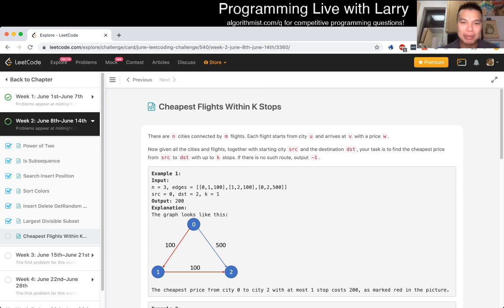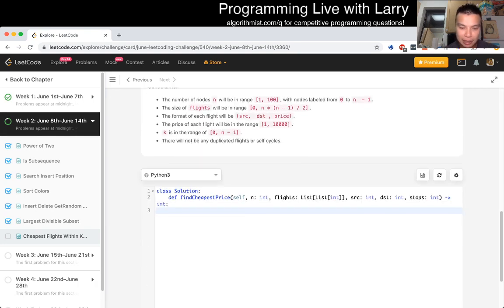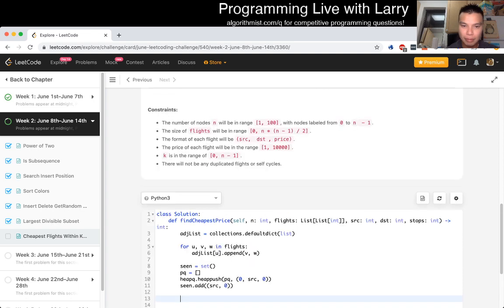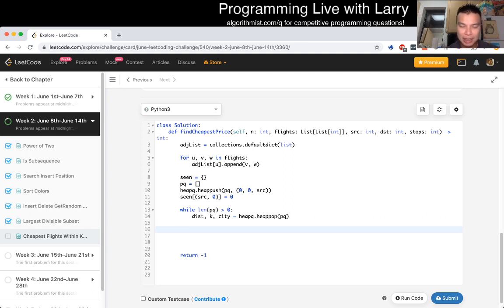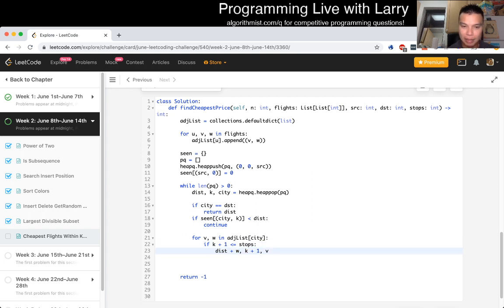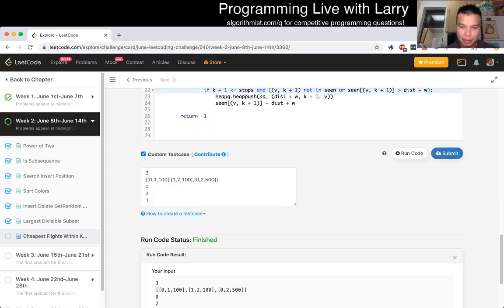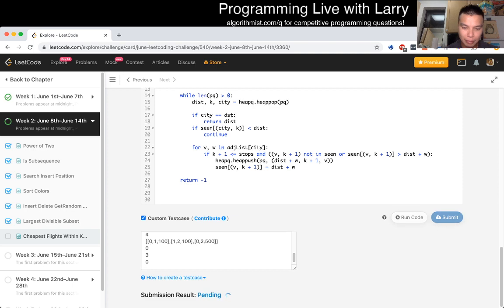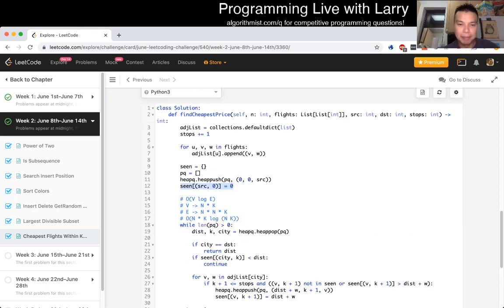Daily Leetcode #75: Jun 14, 2020 - 787. Cheapest Flights Within K Stops